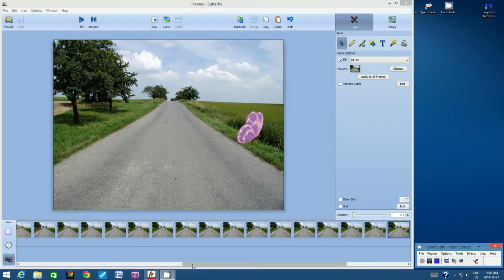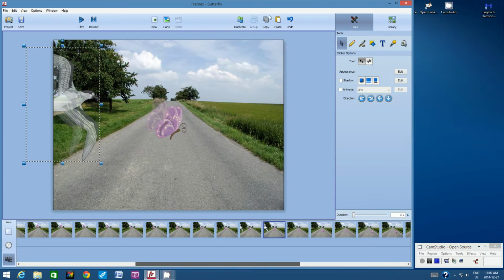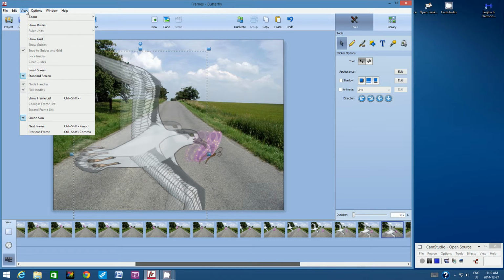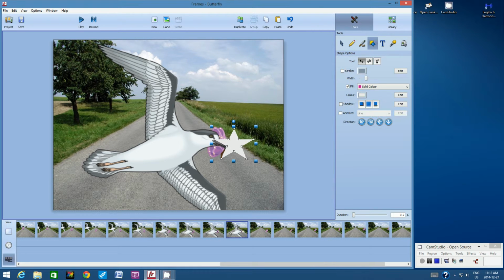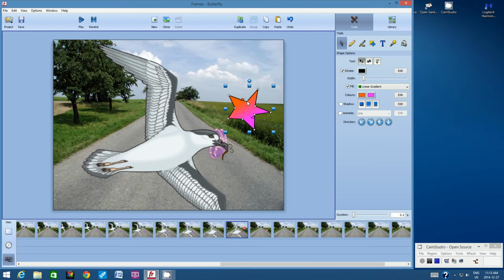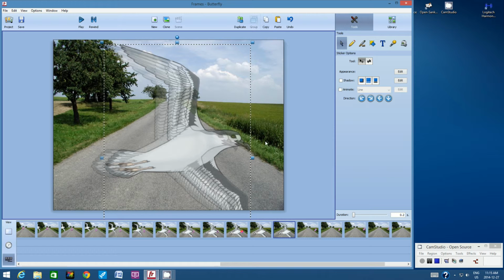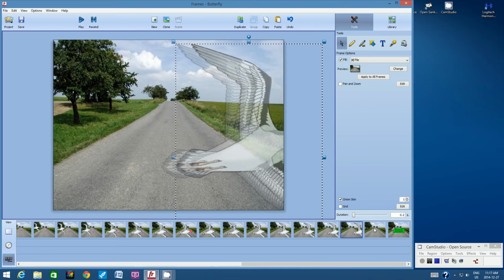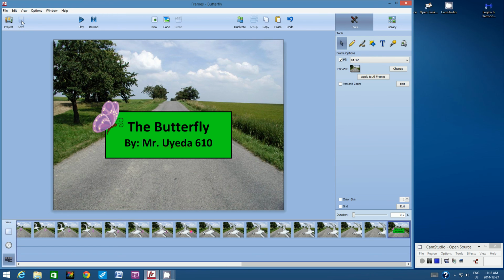Using Frames to Animate a Butterfly Part 5